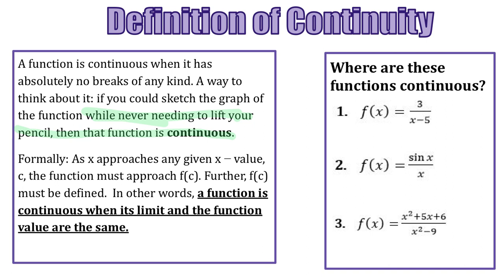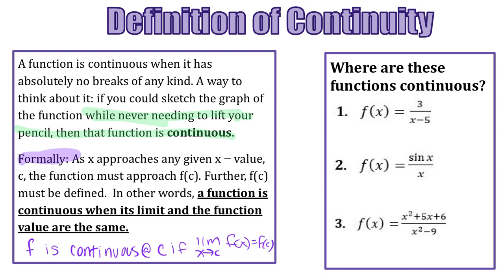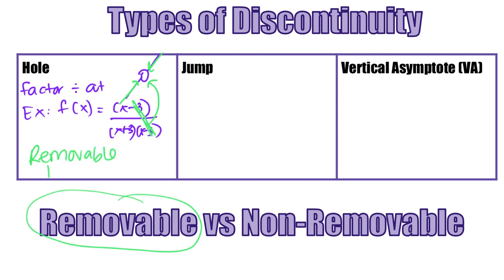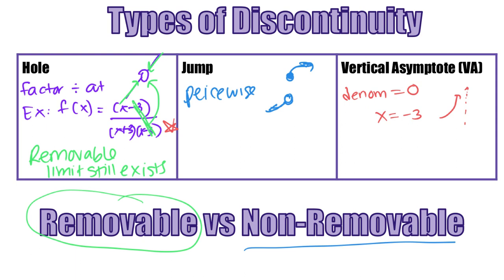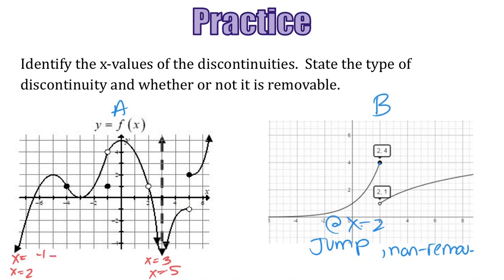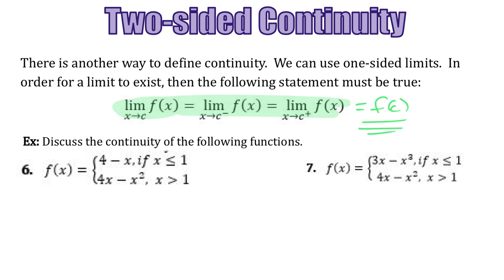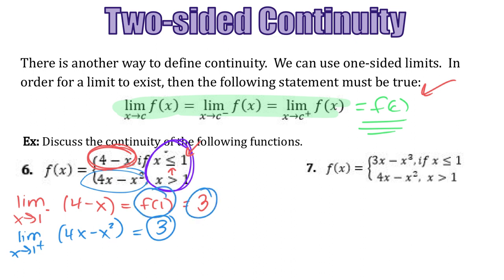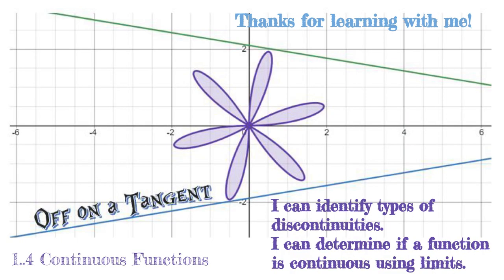(1.4 Part 1) Continuity and Types of Discontinuity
In this video we define continuity using limits and learn the different types of discontinuity (hole, Vertical Asymptotes, Jumps) and whether or not each is removable.  We then looks at piecewise functions and determine their continuity.